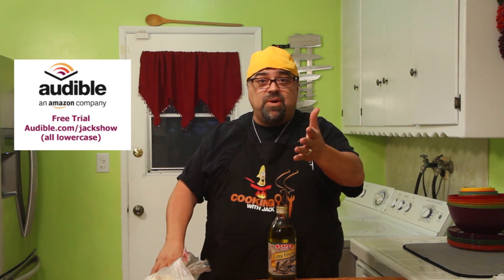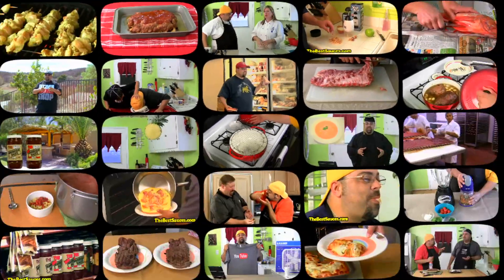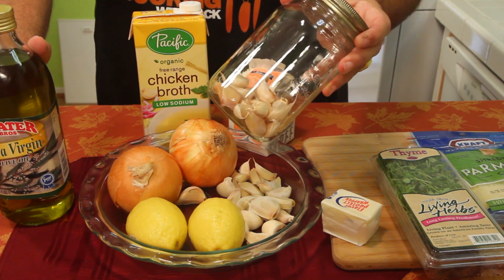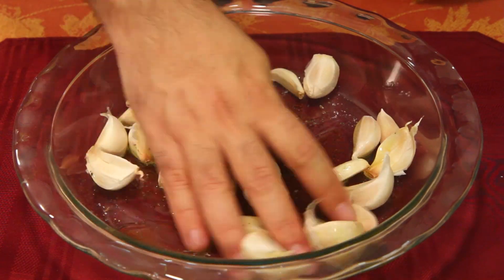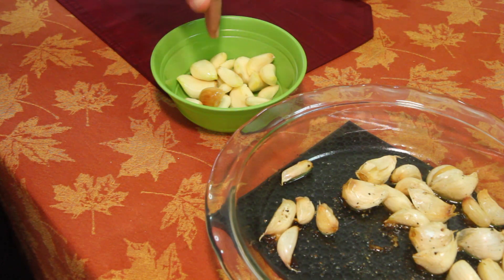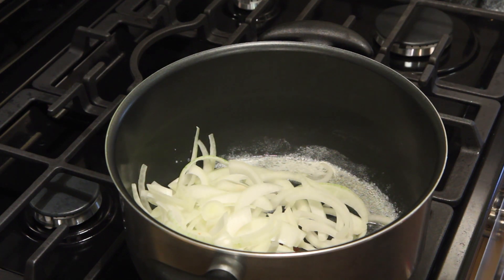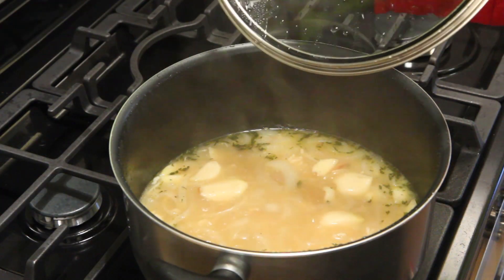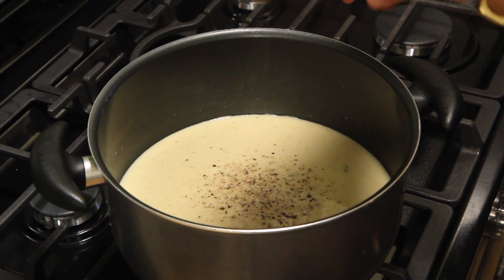44 Clove Garlic Soup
Here is the recipe:
26 garlic cloves (unpeeled)
2 tablespoons olive oil
2 tablespoons (1/4 stick) butter
2 1/4 cups sliced onions
1 1/2 teaspoons chopped fresh thyme
18 garlic cloves, peeled
3 1/2 cups chicken stock or canned low-salt chicken broth
1/2 cup whipping cream
1/2 cup finely grated Parmesan cheese (about 2 ounces)
4 lemon wedges

Preheat oven to 350°F. Place 26 garlic cloves in small glass baking dish. Add 2 tablespoons olive oil and sprinkle with salt and pepper; toss to coat. Cover baking dish tightly with foil and bake until garlic is golden brown and tender, about 45 minutes. Cool. Squeeze garlic between fingertips to release cloves. Transfer cloves to small bowl.

Melt butter in heavy large saucepan over medium-high heat. Add onions and thyme and cook until onions are translucent, about 6 minutes. Add roasted garlic and 18 raw garlic cloves and cook 3 minutes. Add chicken stock; cover and simmer until garlic is very tender, about 20 minutes. Working in batches, puree soup in blender until smooth. Return soup to saucepan; add cream and bring to simmer. Simmer for 30 minutes. Stir often. Season with salt and pepper.

Divide soup among 4 bowls. top with cheese and a sprig of Thyme. Squeeze juice of 1 lemon wedge into each bowl and serve.